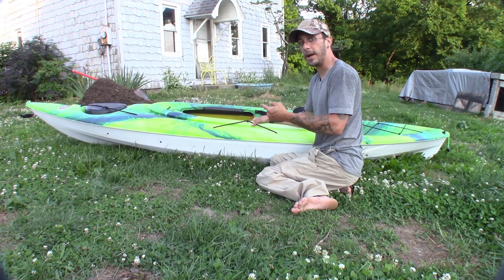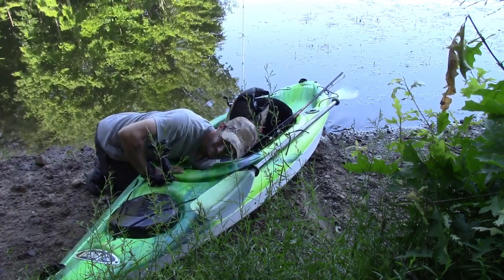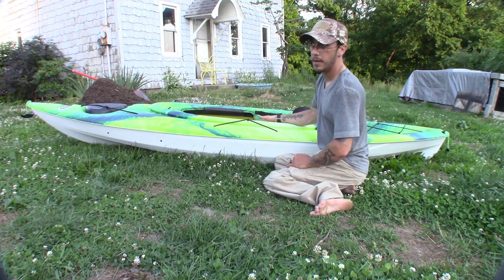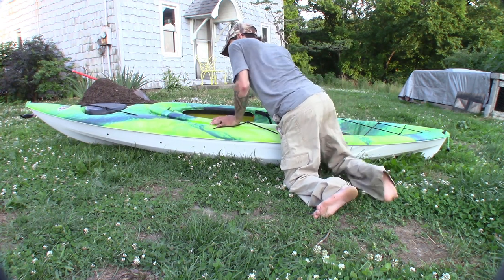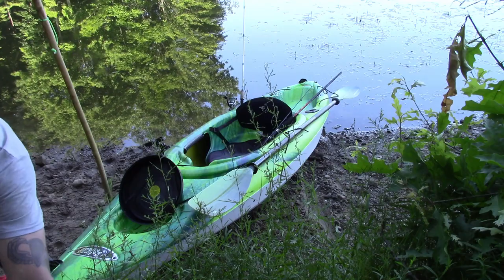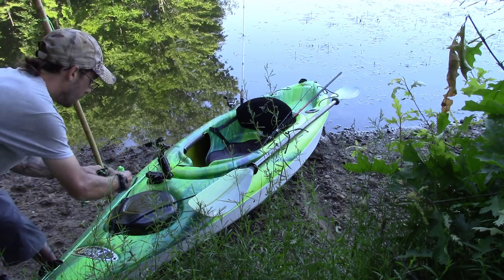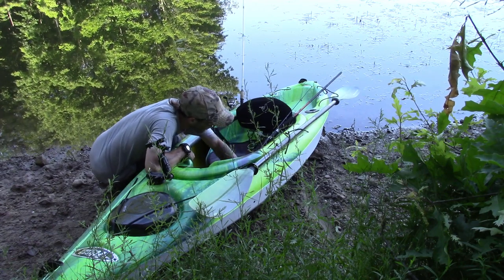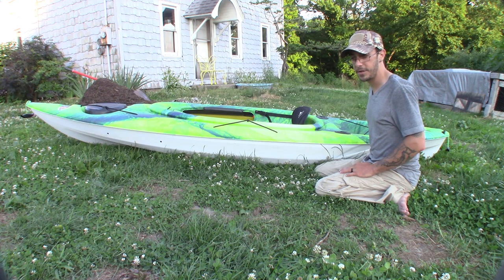How I load My Pelican 10 Foot Kayak for Camping, Minimally outfitted Kayak, Budget Camping Kayak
Lets take a quick look at how I load my gear into my kayak for overnight trips.I do not include a cooler because I generally dont carry one. We will take a look at the gear I pack in another video.  This is just how I manage to fit up to 4 days of gear into a minimal outfitted 10 foot kayak. Any suggestions or criticisms welcome as kayak camping is fairly new ground to me. Thanks guys!!!

Come check out the facebook groups Im a part of and get in on the entire HPO community!!!
The Private HPO group where I share all the sneak peaks
The Huntsman Backwoods Brotherhood (one of my biggest supporters)
We Get Outdoors Tribe (Ive recently started sharing some sneaks here and Im helping this group as much as they are helping me, great content!)

If you would like to support the HPO channel and lifestyle, heres a link to our Etsy shop with the HPO decals, Chubby Firestarters and our NKAR ridgeline system for those who require or prefer adaptive use gear.